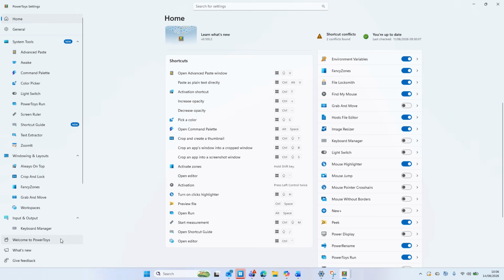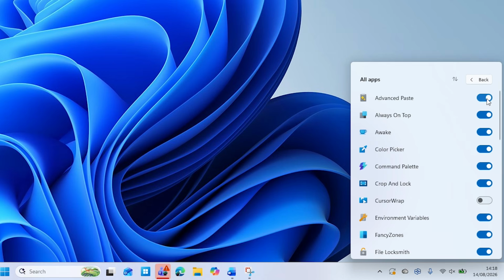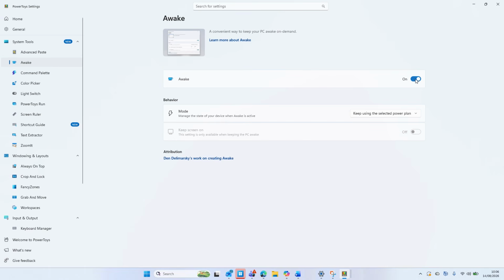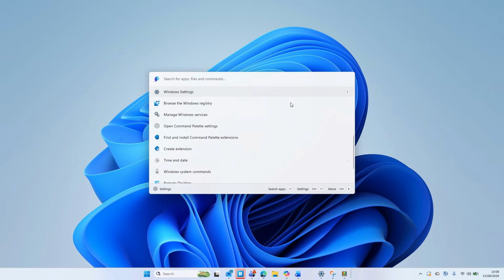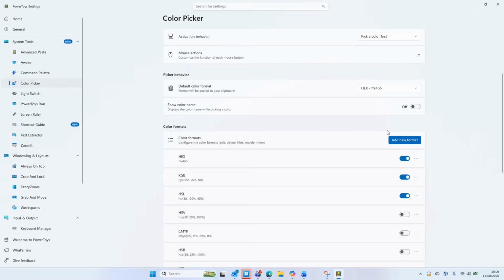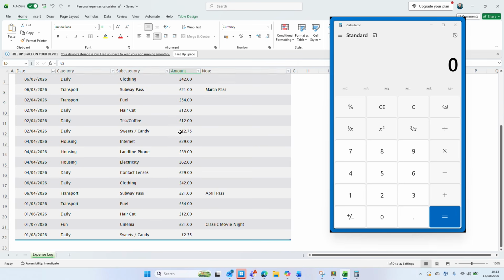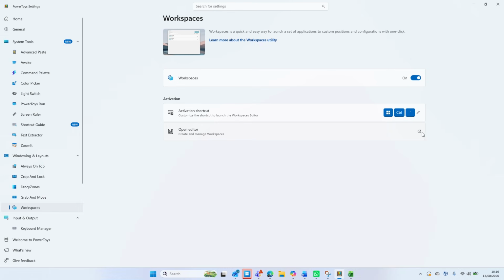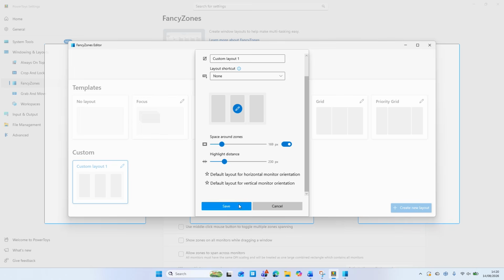How to use Microsoft PowerToys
Ever wondered what Microsoft PowerToys actually does? Join us as we take a closer look at this collection of free Windows utilities and show you some of the tools that can make everyday tasks a little easier!

In this guide, we'll show you how to install PowerToys and get started with some of its most useful features, such as Awake, which can keep your PC from going to sleep, Colour Picker, which can quickly identify colours on your screen, and Always On Top, which can keep important windows visible while you work.

We'll also take a look at Command Palette, giving you a quick way to access apps, commands and tools, as well as Workspaces, which helps you set up the apps you use together and get your workspace ready to go.

If you're already using Windows 11 and want to get more out of your PC thenthis guide will help you get started with Microsoft PowerToys and discover some useful features you might not know are already available!

Want more feature recommendations? Be sure to drop them in the comments below 👇

Chapters
0:00 PowerToys Deep Dive!
0:24 How To Install PowerToys
0:43 Awake
1:12 Command Palette
1:43 Colour Picker
2:16 Always On Top
2:46 Workspaces
3:16 Extra Features
3:35 Summary